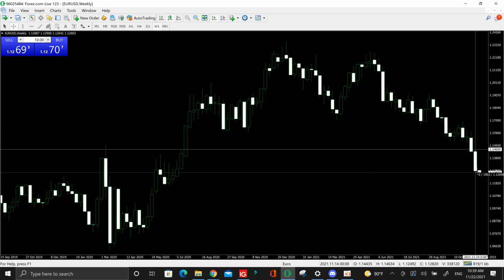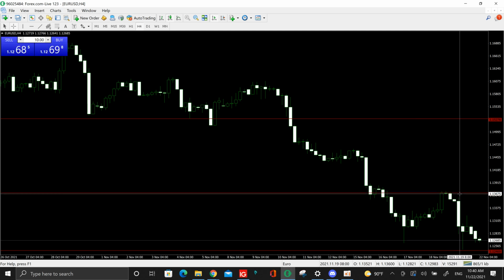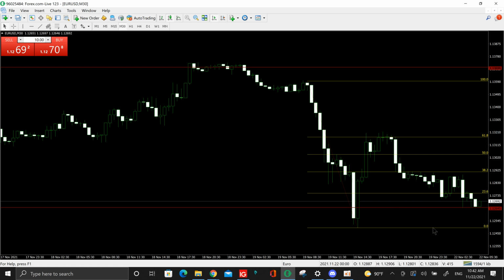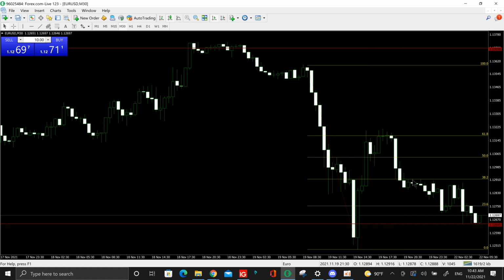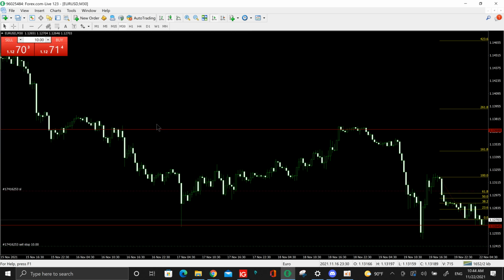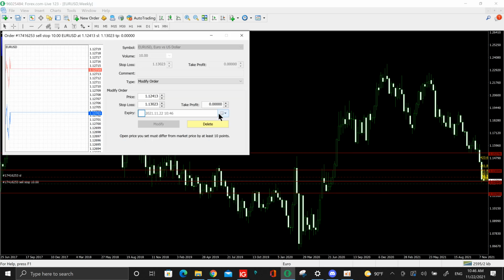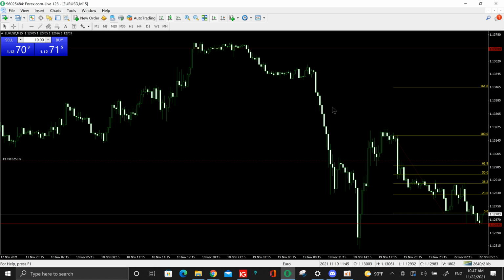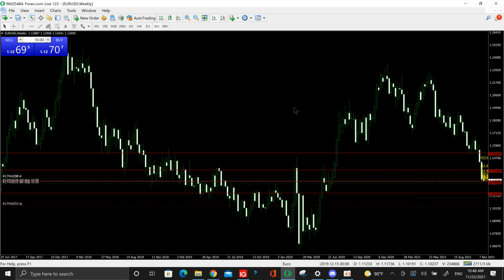FOREX TECHNICAL BREAKDOWN EURUSD 11/22/2021